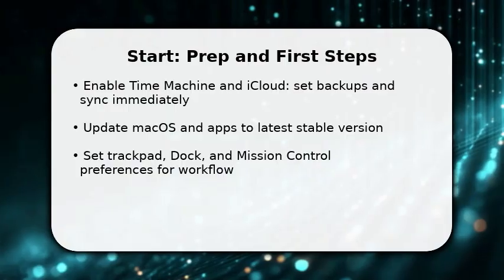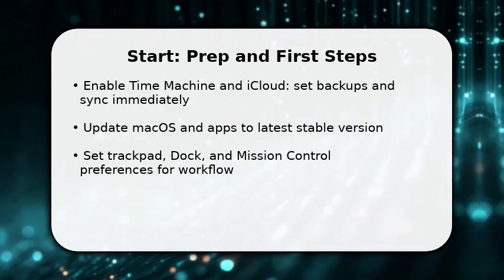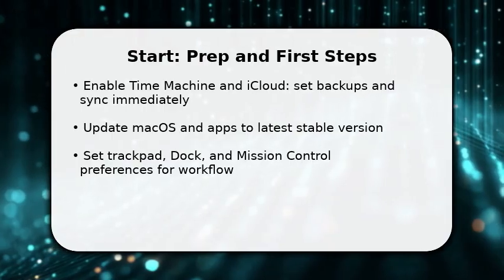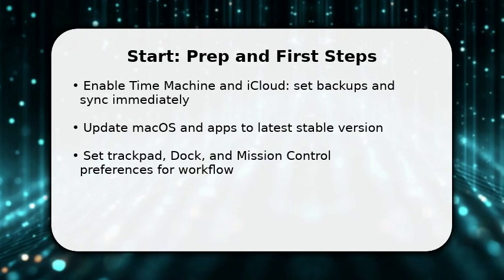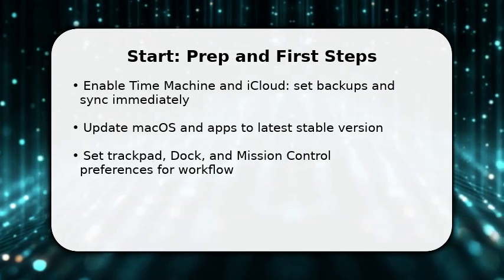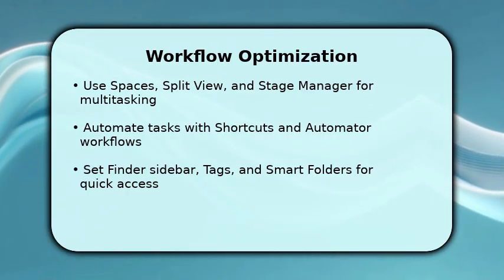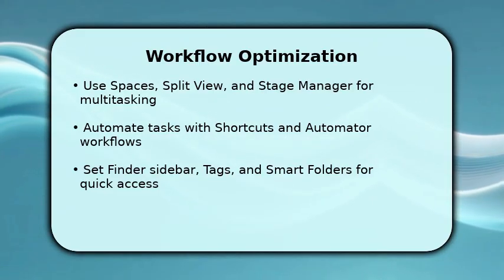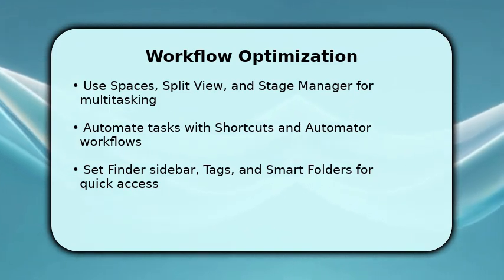How to Use Macos Effectively (easy Method)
Discover the secrets to maximizing your Mac' extraterrestrial experience with our easy guide. Learn shortcut keys, organize files efficiently and customize settings for a seamless workflow.

MacOS tips, mac efficiency, MacTips, ProductivityForMac, ShortcutKeysforMac, FileOrganizationOnMac, CustomizingYourMacSettings, MaximizeMacUse, EasyGuideToMac, WorkflowOptimization, ExtraterrestrialExperience